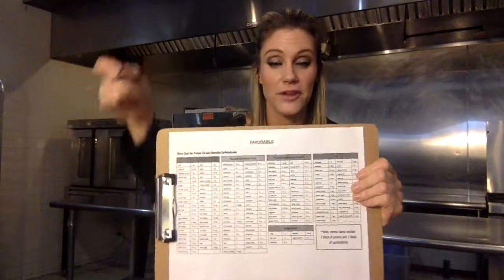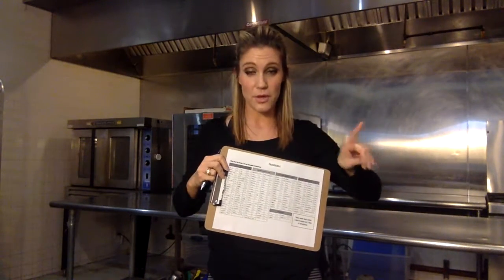Putting It All Together With Eatology: Paleo-Zone "BlockChart"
How to apply Paleo & Zone / What is a Block / Using BlockChart Method / How to build a meal or snack